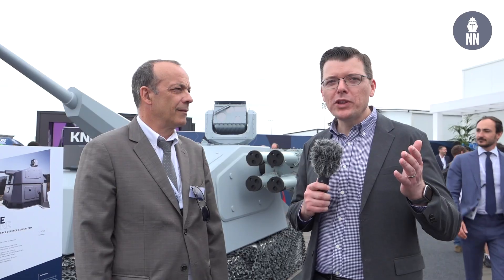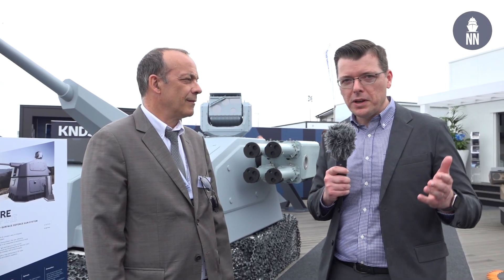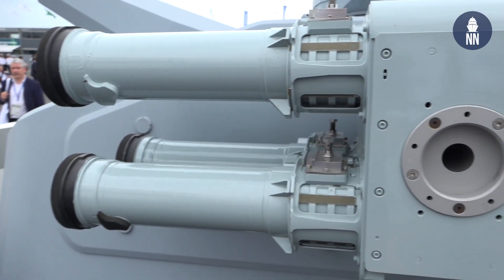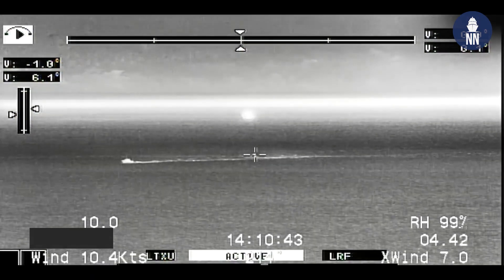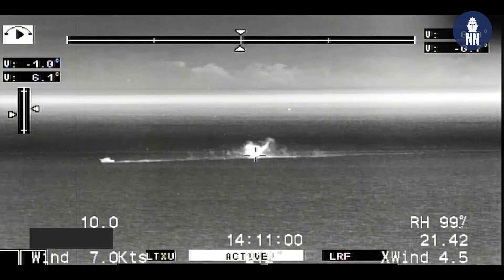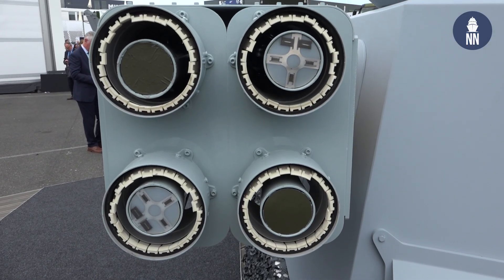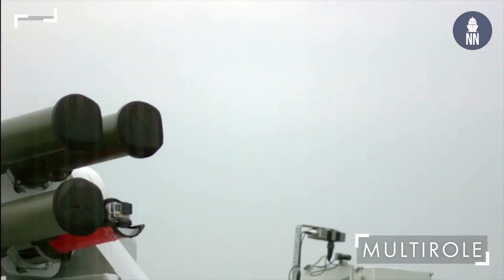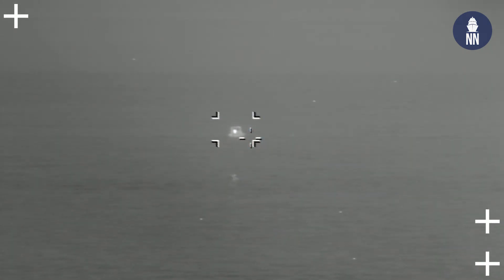RAPIDFire naval gun system with LMM missiles by KNDS and Thales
At the Paris Air Show 2023, KNDS (formely known as Nexter) and Thales unveiled a new option for their RAPIDFire naval gun system. The new option consists in the addition of a pod (and radar system) to deploy 4 LMM missiles.

According to Olivier Lequeux, Turret marketing manager at KNDS, the new missile option is "a normal step in our roadmap for this system".

The LMM missile is based on a laser beam riding system. "In our roadmap it will be a solution to add a new guided ammunition in the future" added Lequeux. The two companies also added a radar which brings the advantage to be able to engage in all conditions. The LMM bring more range to the RAPIDFire: The missiles have the capabilities to engage targets up to 7 KM.

There is a lot of request internationally for such system combining missiles plus cannon because the combination covers a large spectrum of threats.

The first two RAPIDFire turrets have been delivered to the French Navy to be fitted on the new Jacques Chevallier-class supply vessel (known as BRF in the French Navy). The frist at-sea test campaign is schedule for September and October.

Designed to protect platforms from low-level air threats, including drones, RAPIDFire can autonomously and automatically acquire, identify and destroy a threat using target designation data provided by a combat management system. With a ready rack of 140 rounds of ammunition, corresponding to about 30 interceptions, the system offers effective firepower against drones and swarms of drones, avoiding attrition of surface-to-air missiles in the event of a saturation attack.

According to KNDS, RAPIDFire is the only system capable of defeating all types of threats, including personal watercraft, free-floating mines, ships, loitering munitions, unmanned aerial systems, fighter jets, attack helicopters and missiles at ranges of up to 4,000 metres, thanks to automatic real-time selection of different types of ammunition,

According to Thales, LMM is a low cost, lightweight, precision strike, missile, which has been designed to be fired from tactical platforms including fixed or rotary winged UAV s and surface platforms. The system is designed to provide a rapid reaction to a wide range of the surface threats from wheeled or tracked vehicles, towed artillery or static installations; naval threats from small ships and fast inshore attack craft and an air threat from light aircraft.